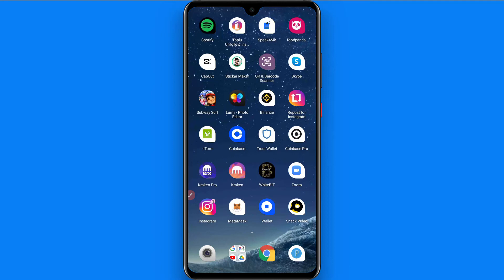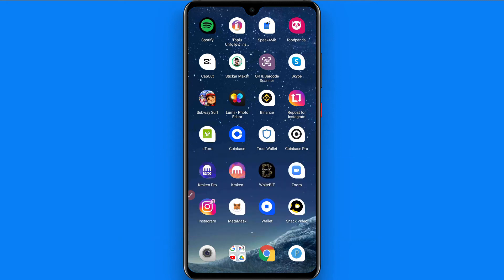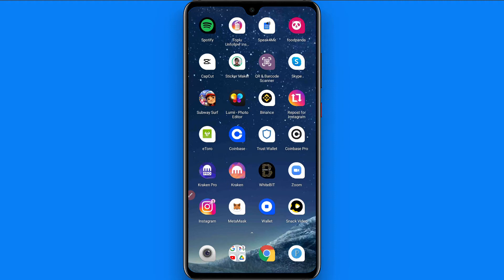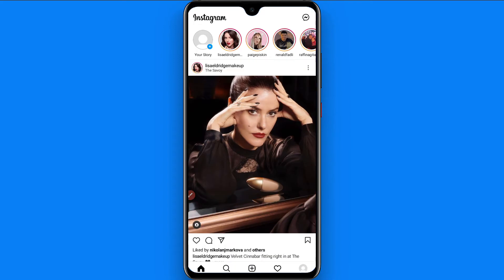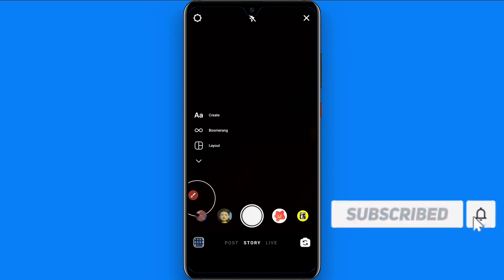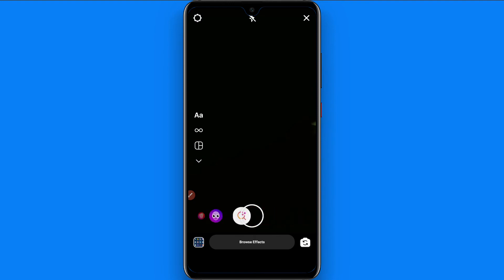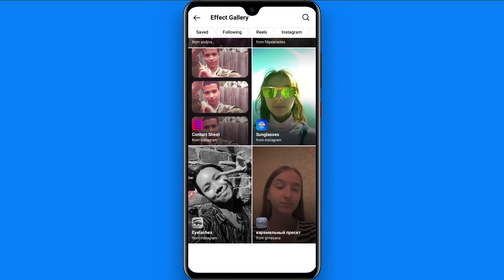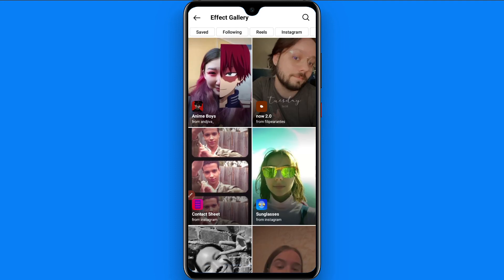How to search filters on Instagram (2022)